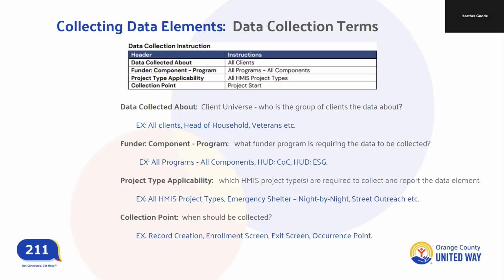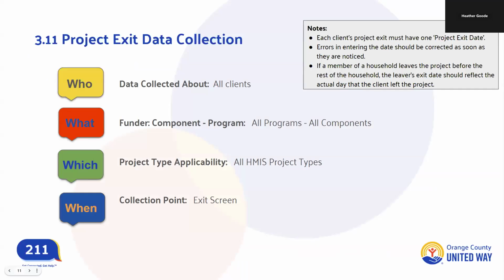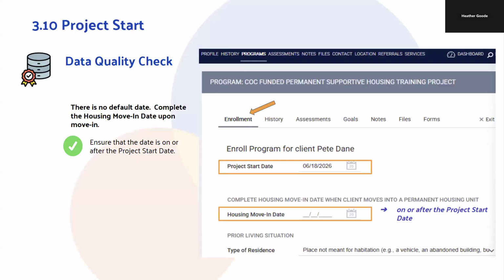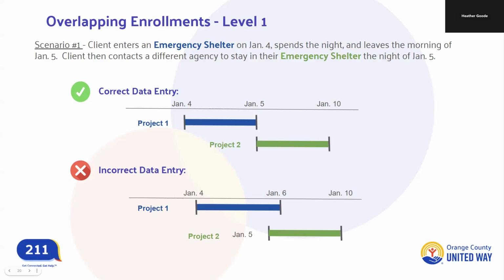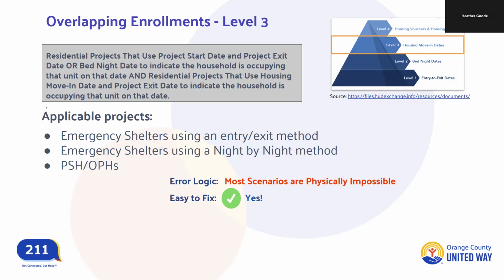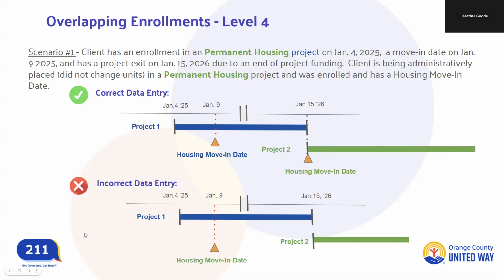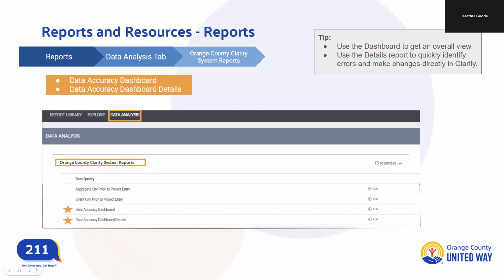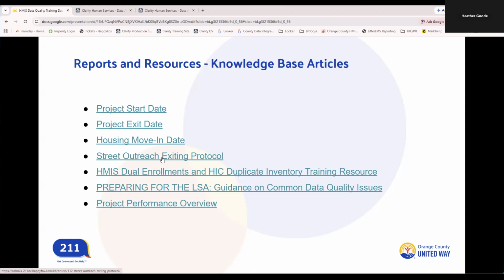HMIS Data Quality Training - Critical Dates and Overlapping Enrollments